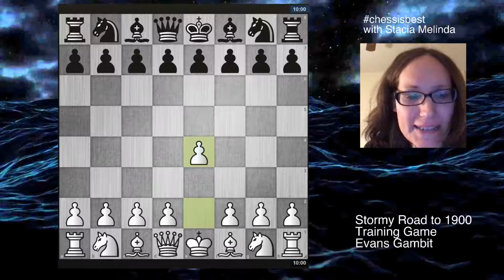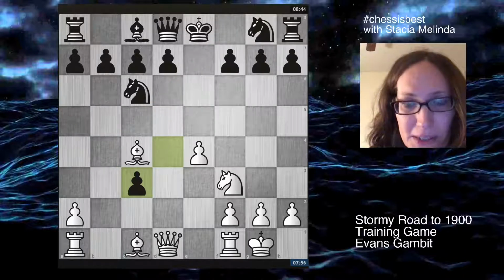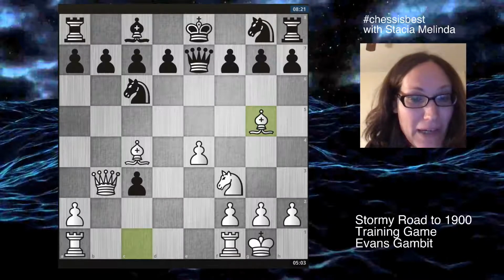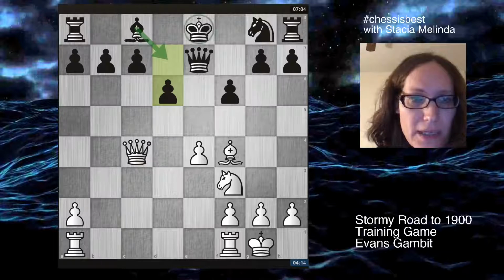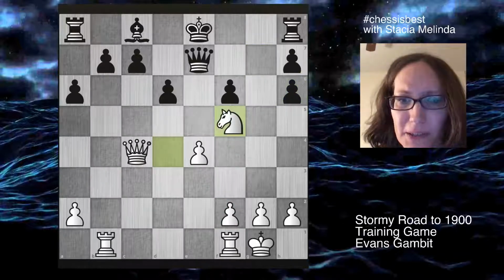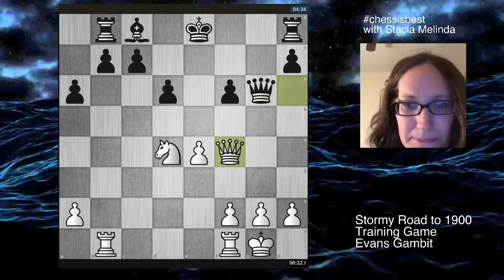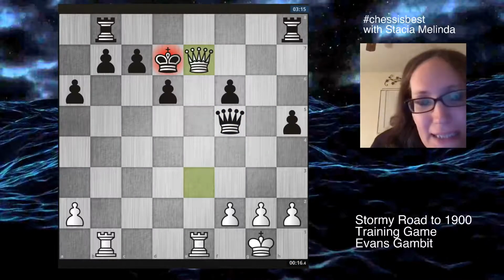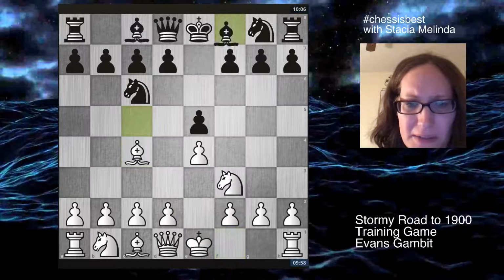Sailing the Seas with Captain Evans | Road to 1900 | Evans Gambit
Training game in a crazy gambit.  My new par for the course!  hehe

Stacia